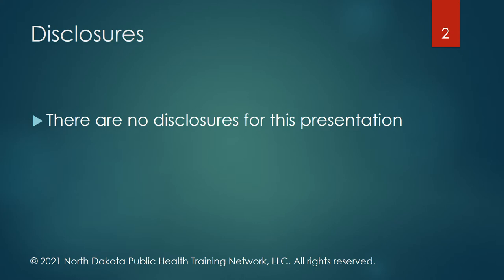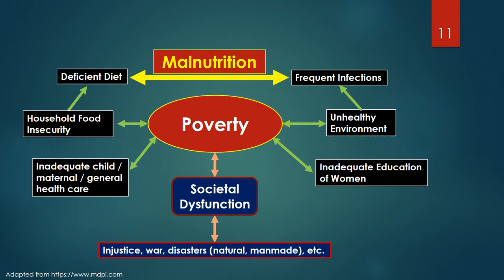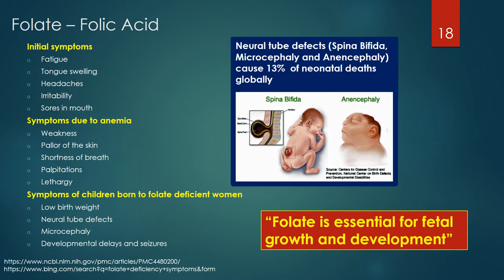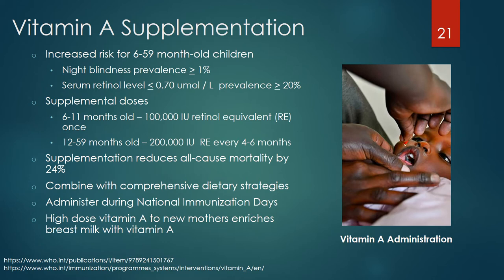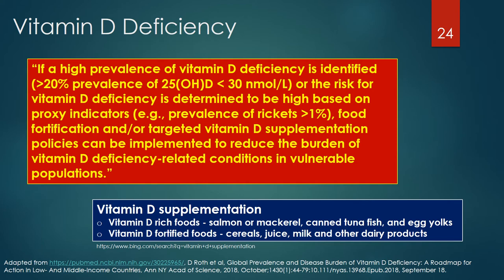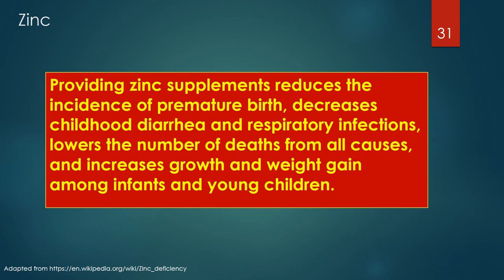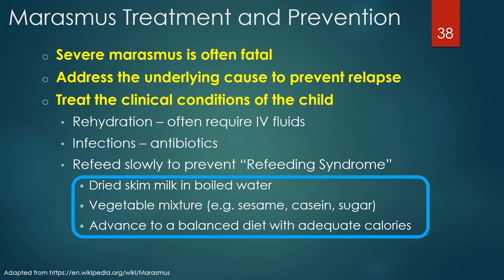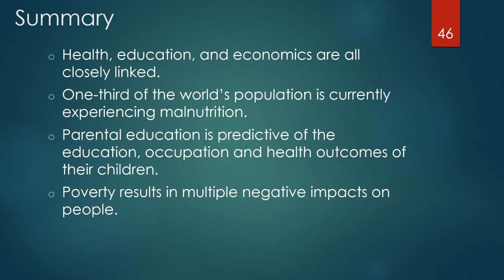(GH006) Part 1: Global Health, Education, Economics and Development - Basic Concepts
Learn how health, education, and economics are all closely linked.

TRAINING OBJECTIVES:

- Discuss how education is linked to health and economics
- Review basic concepts of micronutrient and protein–energy malnutrition
- Discuss the link of parent education to the health of children
- Look at how poverty results in multiple negative impacts on people.

- Test your comprehension with a quiz
- Earn Certified in Public Health continuing education credit
- Order a Certificate of Completion

INSTRUCTOR:

Dr. Terry Dwelle is the former North Dakota State Health Officer and the current President and Educational Director of North Dakota Public Health Training Network (NDPHTN). Dr. Dwelle has over 40 years of clinical and public health experience in the United States, Eastern Europe, Latin and South America, and Central and East Africa.